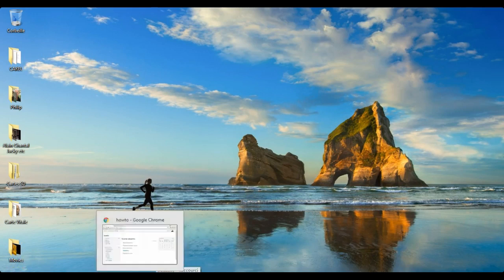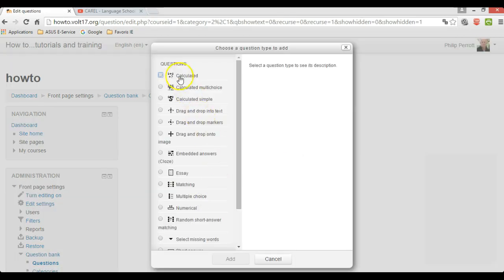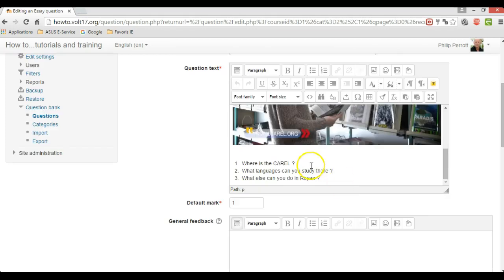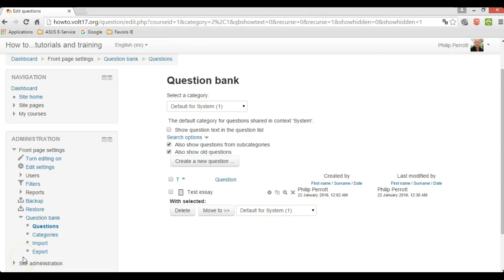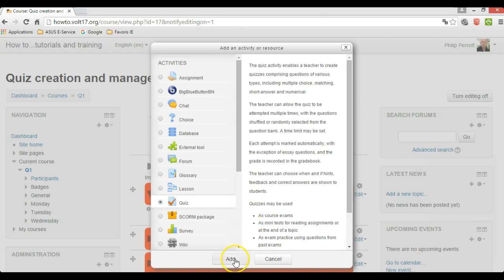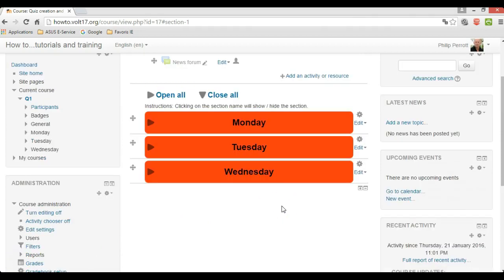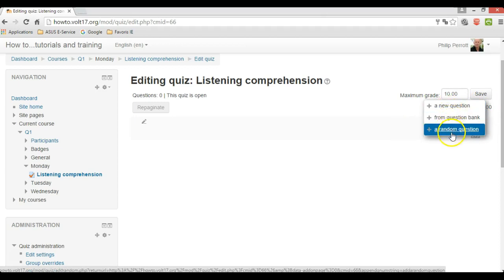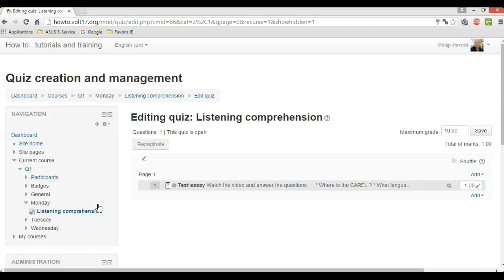Tuto 10 Adding questions and creating quizzes within Moodle.